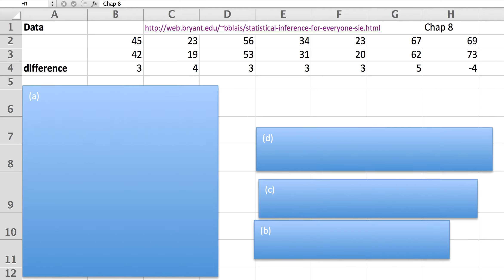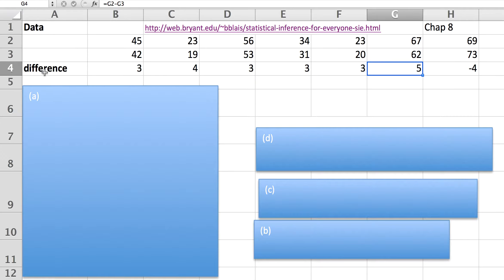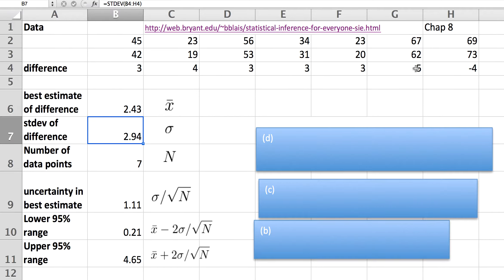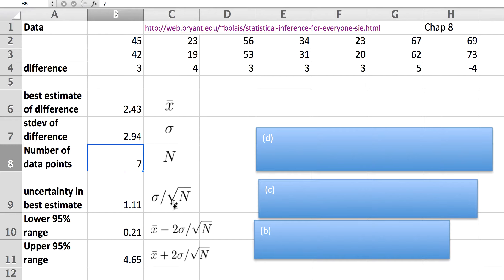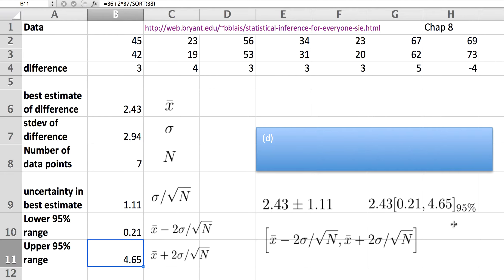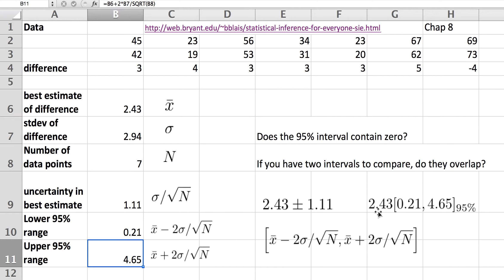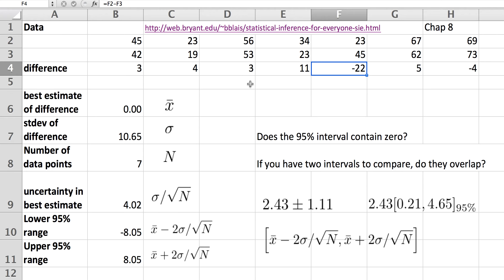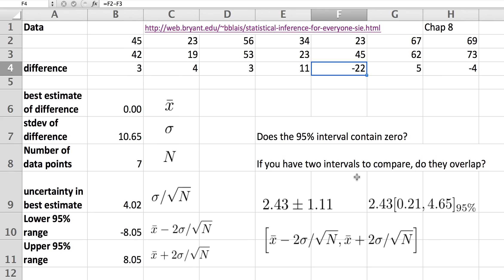Credible range example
Calculation of the 95% credible range for the difference between two data sets.  Particularly useful in comparing forecasts with the actual.